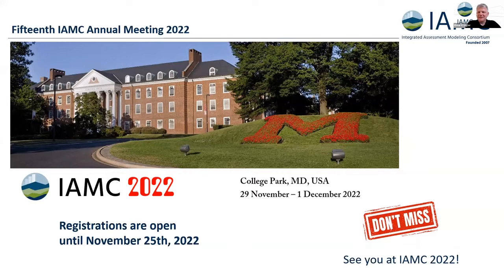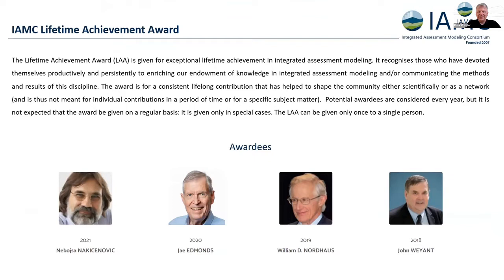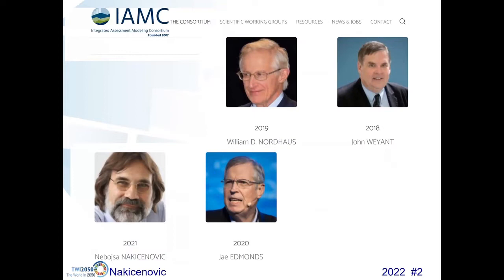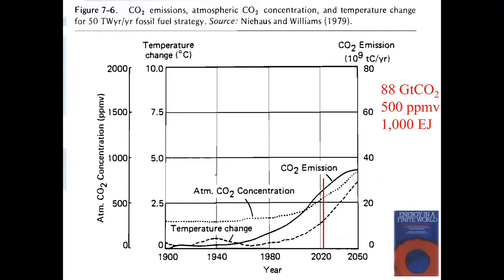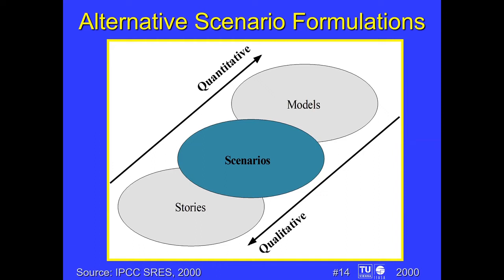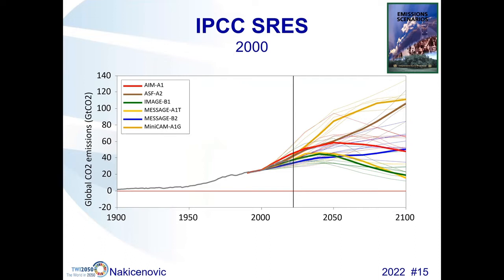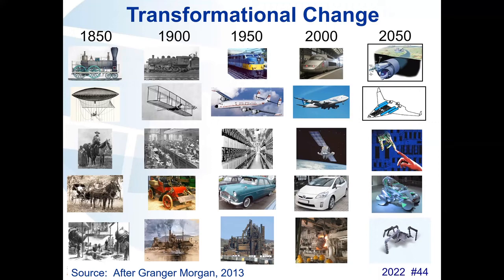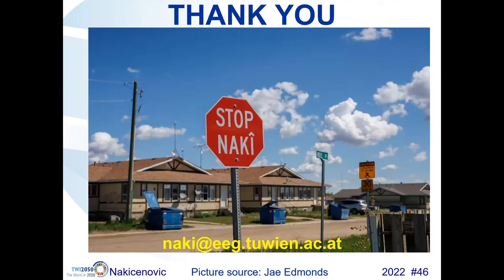NEBOJSA NAKICENOVIC - 15 years of community and science-agenda building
The webinar was held on 8 November 2011

Abstract: Integrated assessment community played a crucial role in developing emissions scenarios that were the basis for IPCC assessments from the beginning. For me, the idea of IAMC was born in 2007 at a meeting in Aspen Colorado that was followed swiftly by the creation of the Consortium. A unique contribution by the IAMC is the response strategies to the dangerous climate change including the latest analyses of how to go down to net-zero emissions by midcentury.
Today, humanity is facing formidable challenges from war and food insecurity to the pandemic and ever-increasing pressure on the Earth systems including climate change. IAMC community has the possibility and capability to develop transformative pathways that can overcome the challenges and lead to a just future for all on a safe planet. We argue that this can only be achieved through a systemic and holistic approach and is not possible through incremental, detached, and partial solutions. This will require nothing short of a new integrated, systemic, and holistic science to achieve the needed grand transformation – a new transformative integrative assessment (and modeling).

Speaker:  Nebojsa Nakicenovic, Group of Chief Scientific Advisors, European Commission | Former Deputy Director General, IIASA | Former Professor of Energy Economics, TU Wien

Moderator: Elmar Kriegler, Head of the Research Department “Transformation Pathways”, Potsdam Institute for Climate Impact Research (PIK)